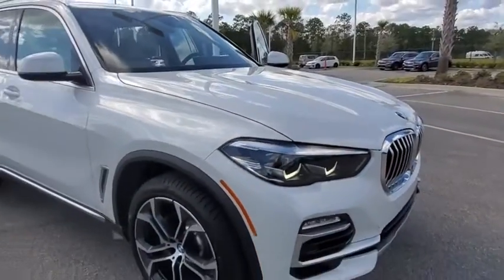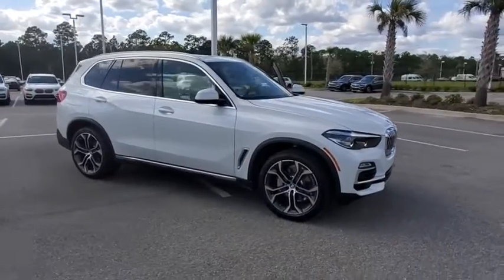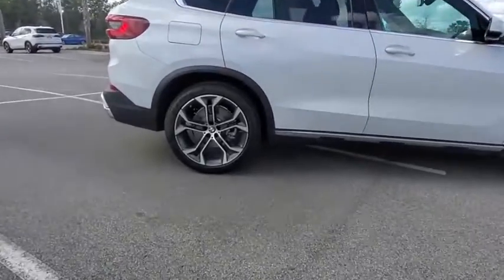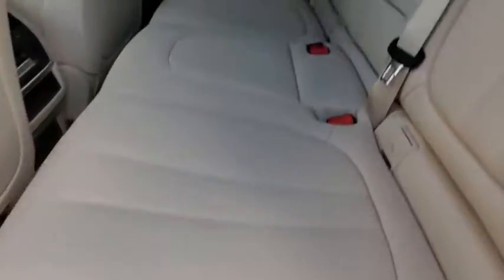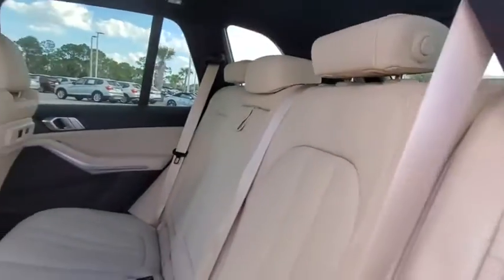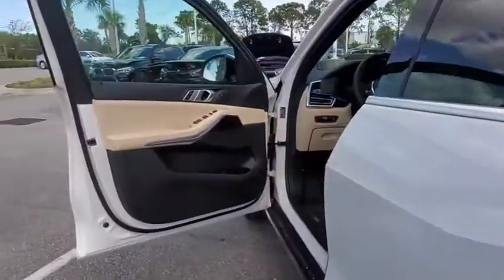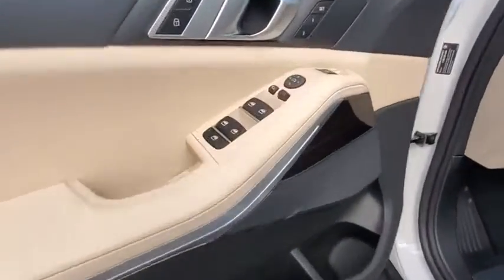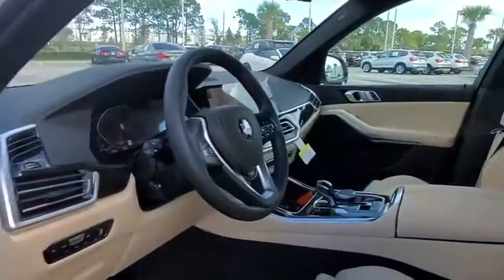2020 BMW X5 Daytona, Palm Coast, Port Orange, Ormond Beach, FL 9C49691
1050 N Tomoka Farms Rd